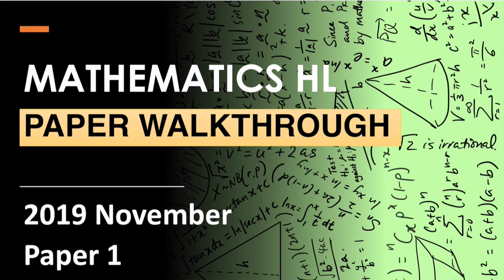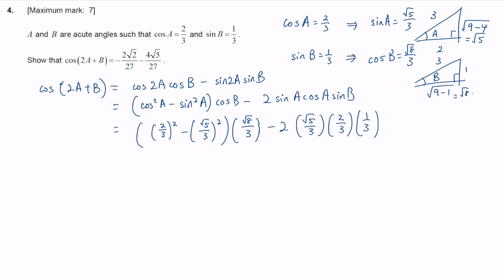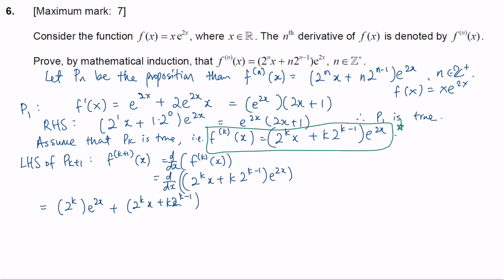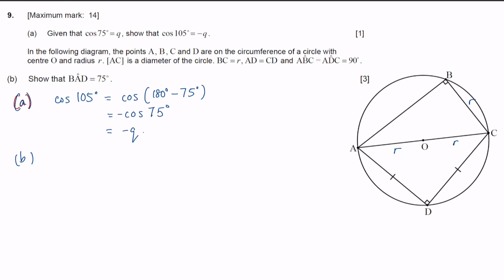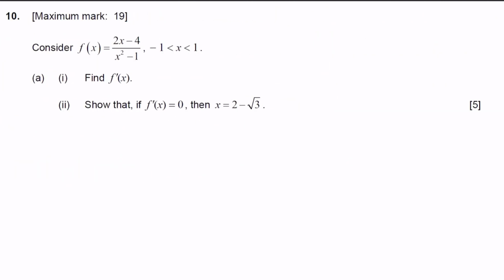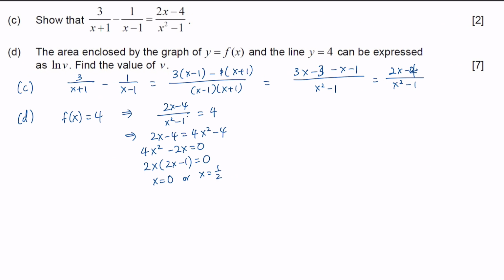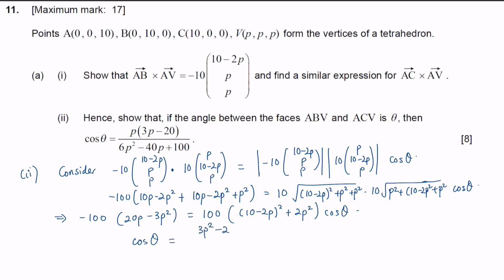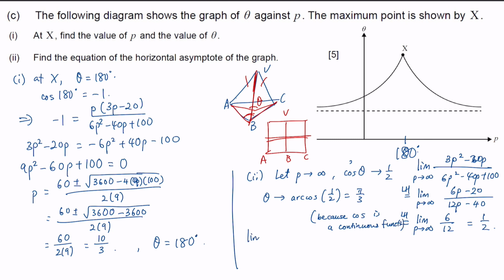Nov 2019 IB Mathematics HL P1 Walkthrough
Having trouble with IB 2019 November Maths HL Paper 1? Here's a walkthrough of the solutions.

There are some gaps in the explanations and this is done intentionally as the video is not meant to teach my students the concepts from scratch but to instead illuminate the way forward.

Timestamps:
0:00 Introduction

===SECTION A===
0:09 Question 1
1:13 Question 2
2:34 Question 3
5:18 Question 4
8:46 Question 5
12:10 Question 6
16:14 Question 7
17:57 Question 8

===SECTION B===
20:37 Question 9
29:00 Question 10
39:05 Question 11